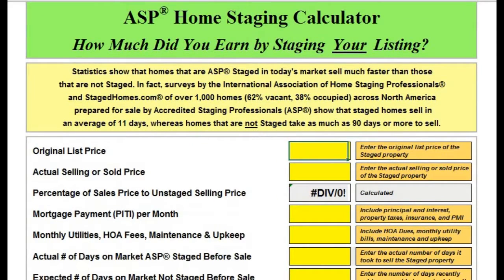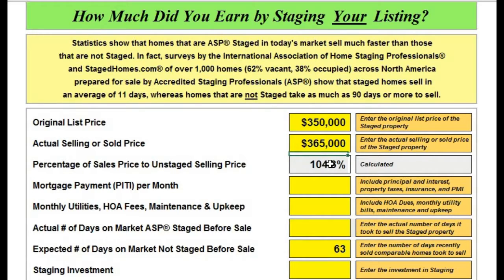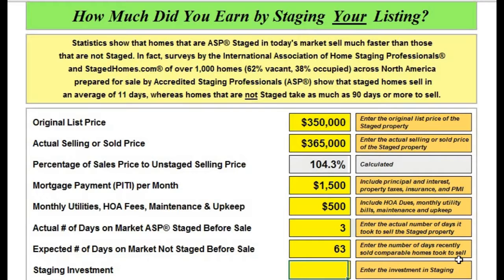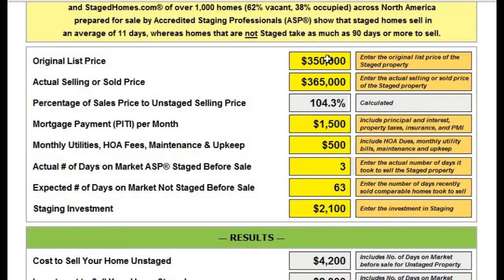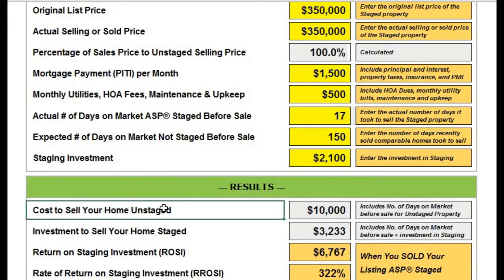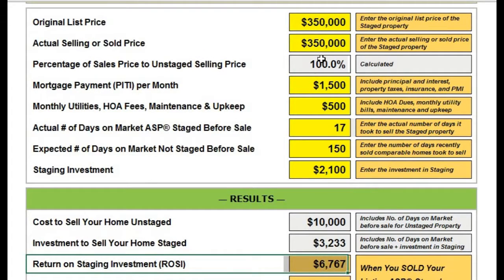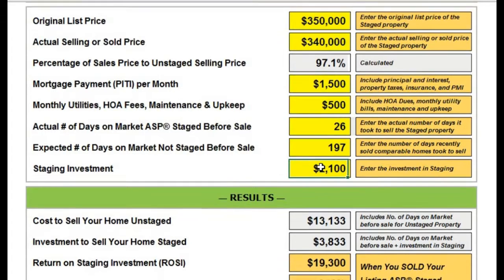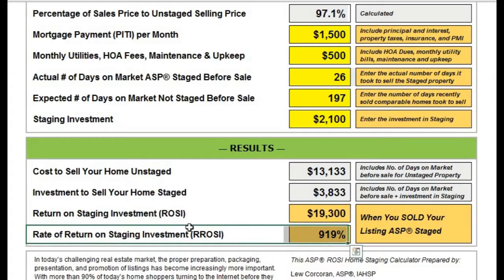How to Read and Understand Real Estate Market Reports - Part 5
For BIRC Home Stagers: Real Estate Market Reports, Home Staging, and Return on Staging Investment (ROSI) Calculator

Part 5

In this session, we will apply the results of a home sale to the revised Home Staging Return on Staging Investment (ROSI) Calculator.